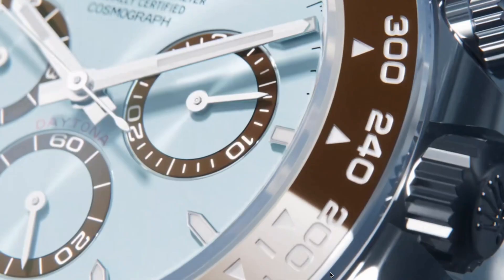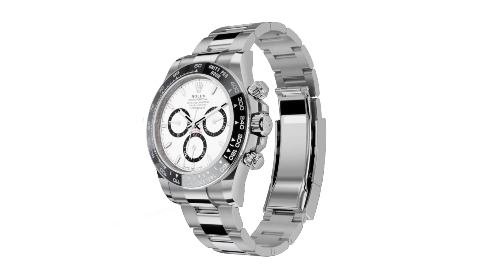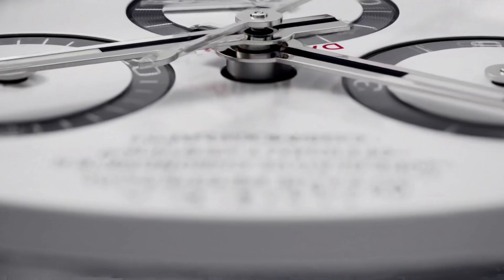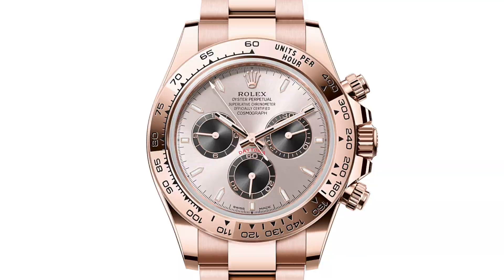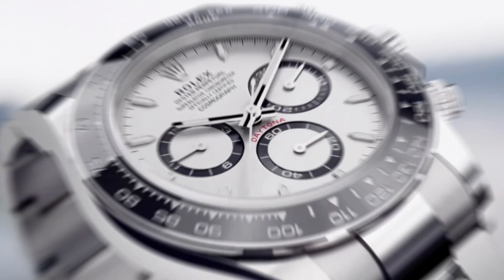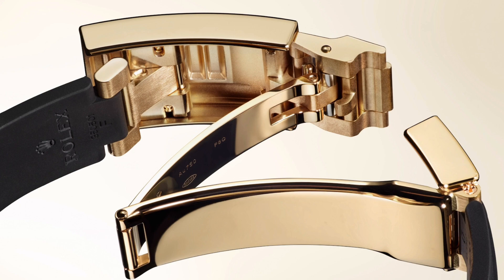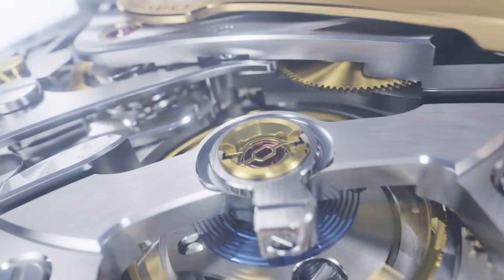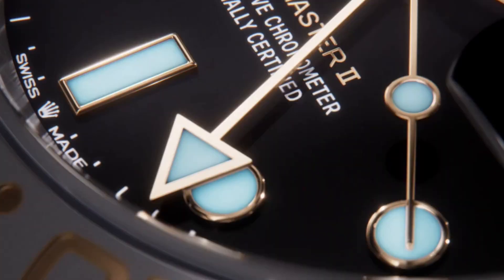Rolex Daytona Cosmograph 2023 Review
Review of the Rolex Daytona Cosmograph 2023 versions.